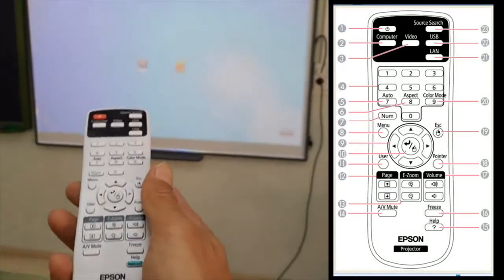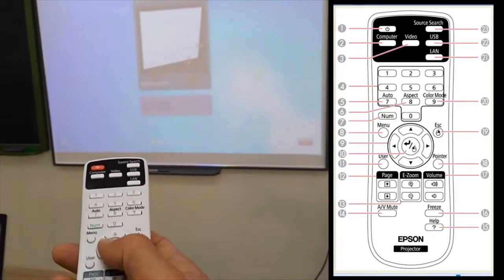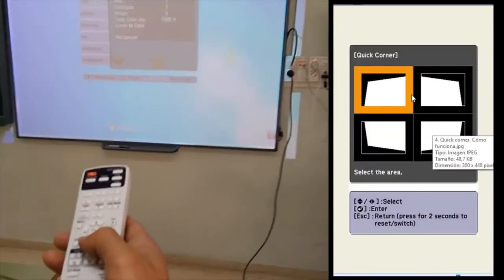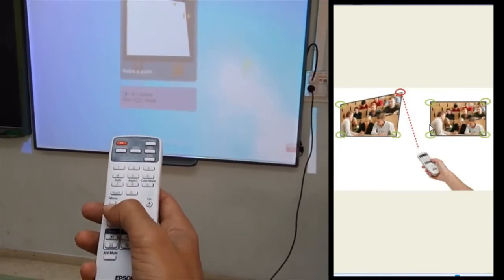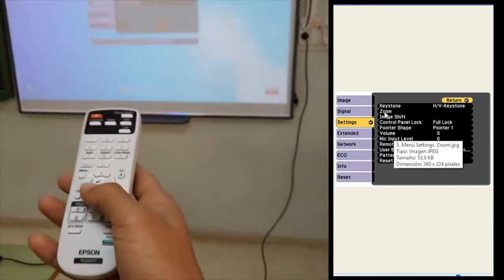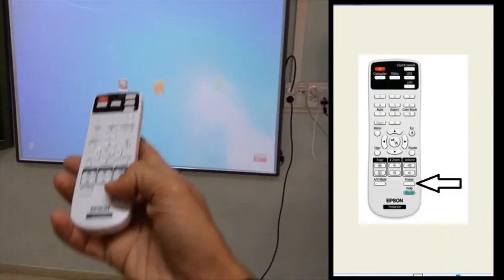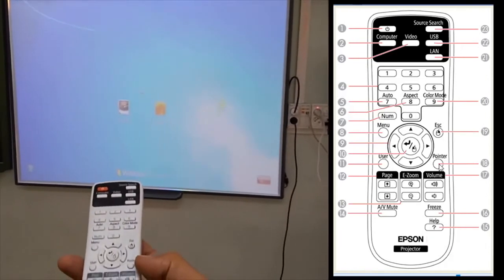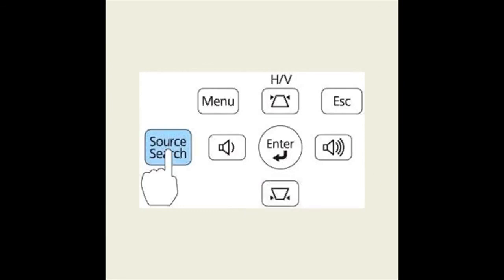How to adjust the image of a projector: use of quick corner, zoom, freeze, pointer, source search...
Tutorial showing how to adjust the shape and size of a projector to your projection area.
00:30 Adjust the shape of the projection with the Quick corner menu
01:15 Increase or decrease the projection are with the Zoom menu
01:35 Use of Freeze button to continue working on the computer without seeing it
01:50 Make temporary zooms with the zoom buttons in the remote
01:55 Use of the virtual pointer of the remote
02:05 Use of source search button if you see the projection in blue colour